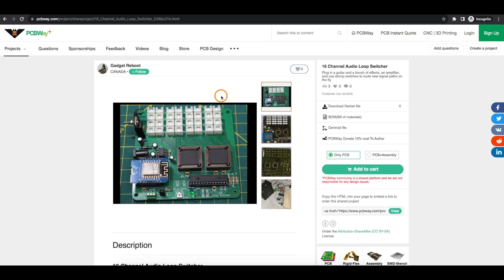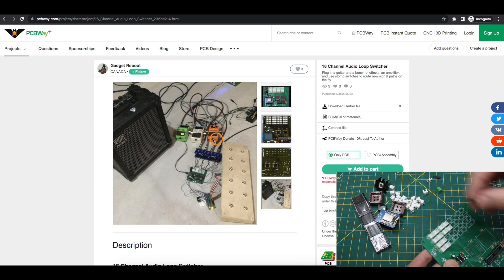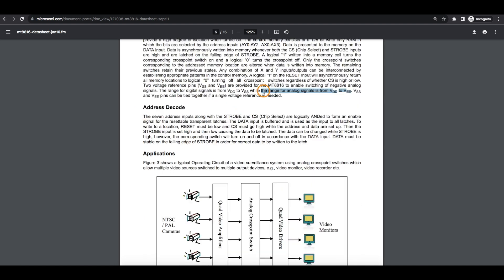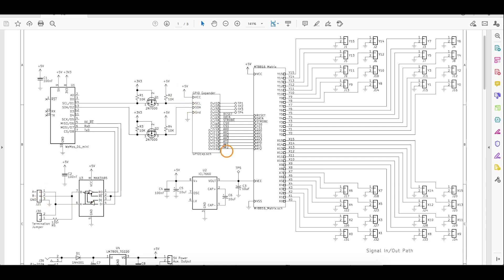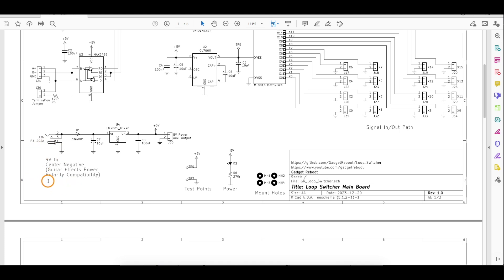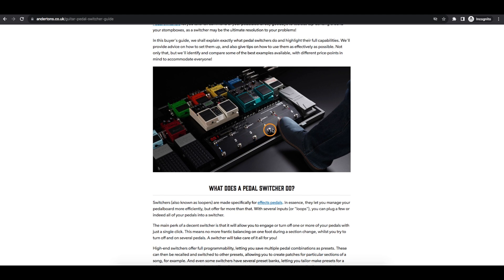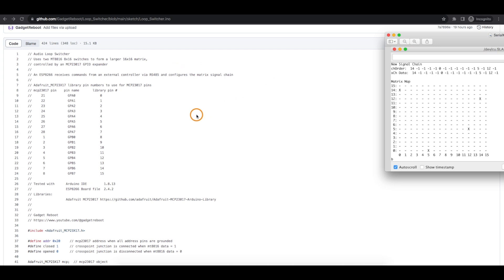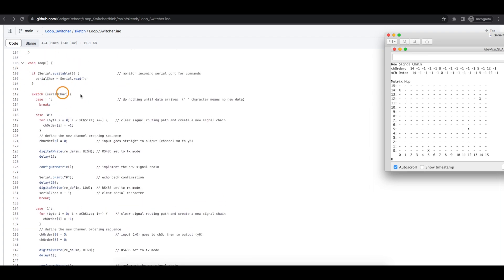16 Ch Guitar Loop Switcher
Using MT8816 analog crosspoint switches to route signal paths
IWS-2820 crimp tool used for the JST pins IWS-2820 JST crimp tool